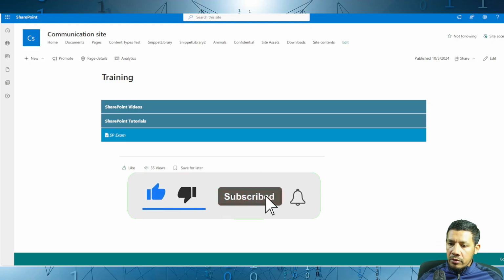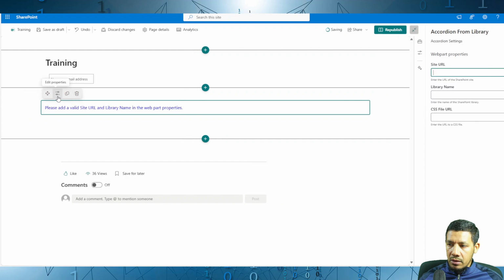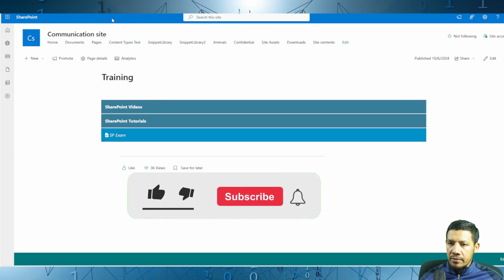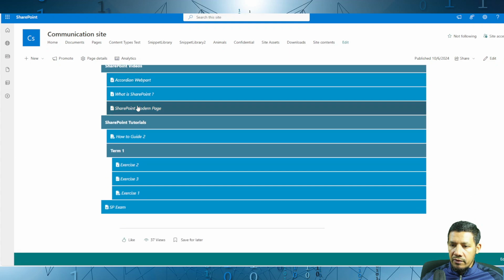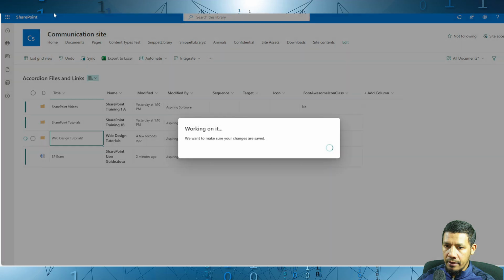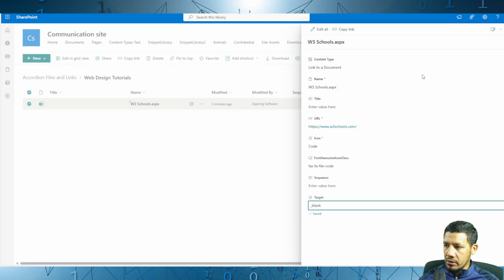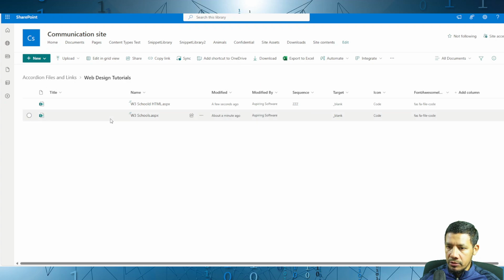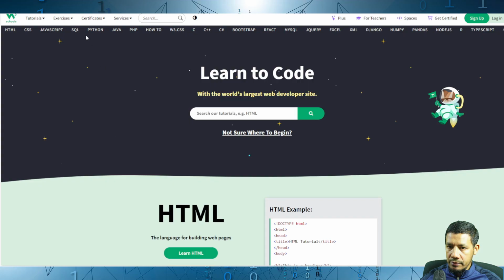SharePoint Accordion(Menu Links) Multi level Dropdown/Nested-Webpart.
In this tutorial, we show you how to create a SharePoint Accordion Menu with multi-level dropdown or nested web parts. This solution allows you to organize content in a clean, compact way, making it easy to navigate through multiple sections and categories within your SharePoint site.

What You'll Learn:
Create an Accordion Menu: Step-by-step instructions on building a responsive accordion-style menu in SharePoint.

Multi-Level Dropdowns: Learn how to build dropdown menus with nested links that expand and collapse based on user interaction.

Nested Webparts: We'll show you how to use nested web parts to create dynamic and user-friendly interfaces that display multiple levels of content within a single web part.

Custom Styling: Basic CSS techniques to style your accordion and dropdown elements for a polished, professional look.

This is an easy-to-follow guide for adding sophisticated navigation features to your SharePoint sites, enhancing the user experience with multi-level menus and dynamic content.